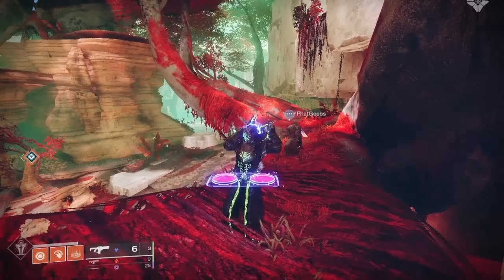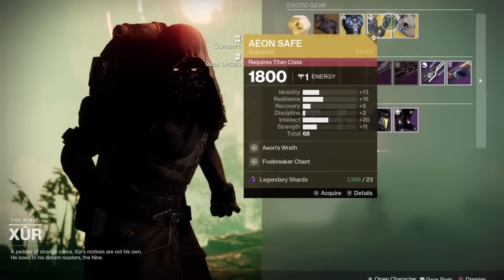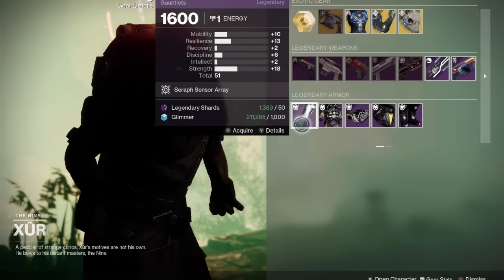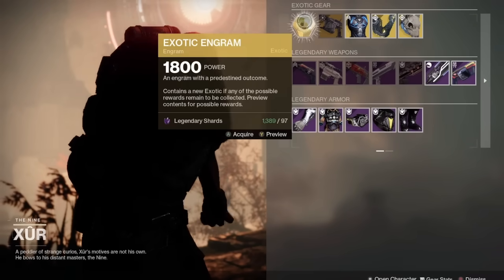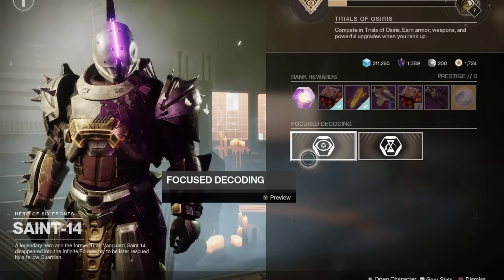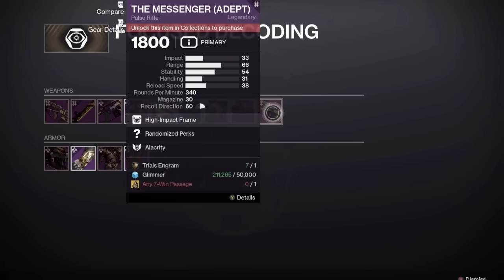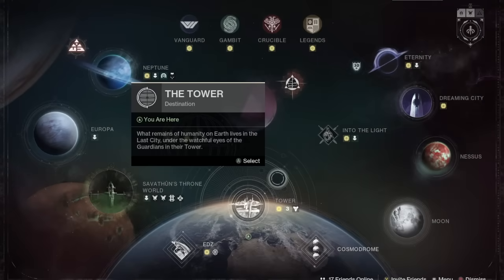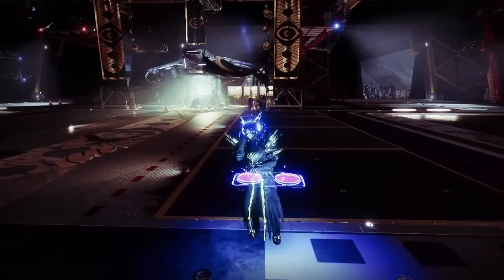XUR Has RARE Loot GLITCH, Free EXOTICS & ADEPT Weapons! Armor Inventory & Location May 17! Destiny 2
The Guide for how to complete The "Whispers of the Taken" Exotic Quest, Complete The Whisper Mission on Legend Difficulty, and find Hidden Upgrades for the Whisper of the Worm Exotic Sniper Rifle! Here's my Exotic Guide on how to get the NEW, Craftable Whisper of the Worm Exotic Sniper in Destiny 2. I ALSO show you how to get the Whisper of the Worm Exotic Catalyst, White Nail IV which is glitched and ALL 7 ORACLE LOCATIONS.

The Hammerhead God Rolls are Finally added back with the Brave arsenal and it's amazing for both PvE and PvP. Finally added back into Destiny 2 Into The Light Free DLC after being sunset. Also in Destiny 2 This Week we Have New Brave Weapons, A Game Update Along with a Exotic upgrade. New Nightfall Weapon & Eververse loot Inventory & Activity Updates! Into the Light Weekly reset.

New TWAB Info!  Bungie announces reversal to all sunset legacy gear with The Final Shape release. You will now be able to have ALL weapons up to max power level. That means Not Forgotten is returning in a big way! Destiny 2 News: HUGE Power Rework, Sunset Limit Removed, New TRAILERS, Account Power, Caps, Pantheon, Returning Weapons!

Destiny 2: Xur Location & Loot 17th May New Xur Exotics, Armor Stats & Weapon Rolls - Where is Xur 05/17/2024 (Into The Light) The Final Shape b Bungie has made all 4 season's this year FREE, with Shadowkeep, Beyond Light and The Witch Queen temporarily free. Additionally, every day up until the release of the Final Shape, you can get 1 free red border weapon by completing its associated seasonal activity. Easy guide on how to get outbreak perfected from Zero Hour mission.